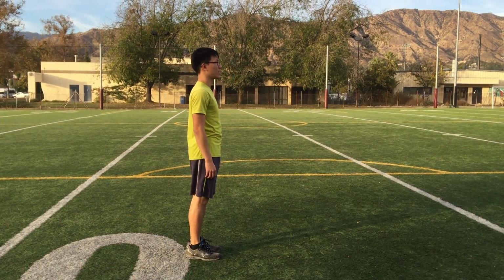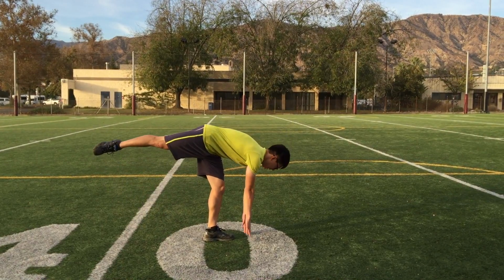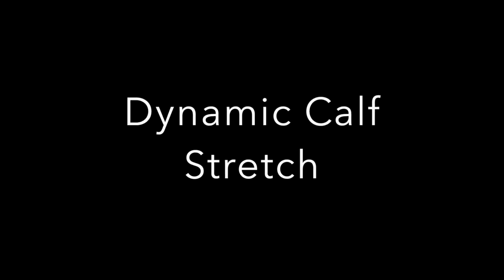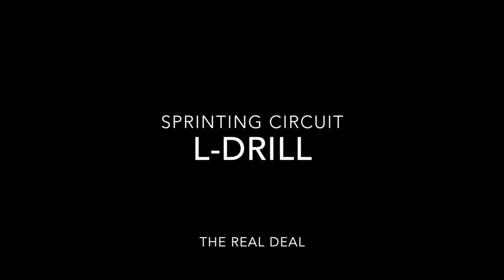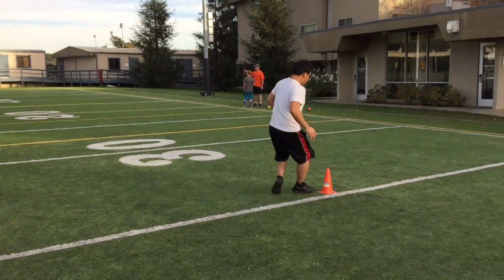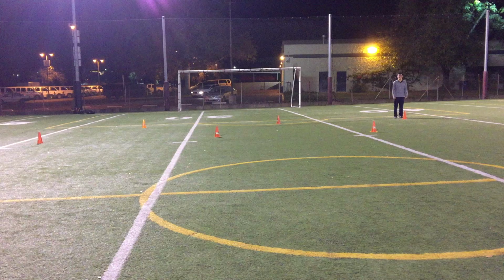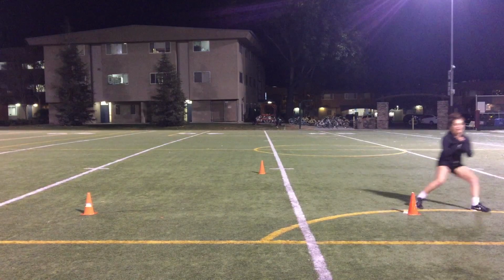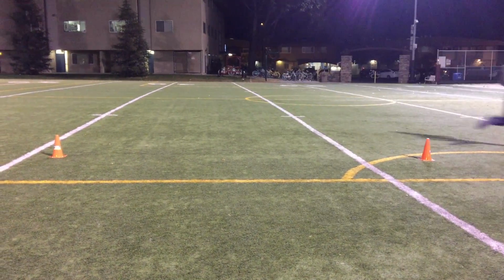AES242 Exercise Video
Principles of fitness group exercise video